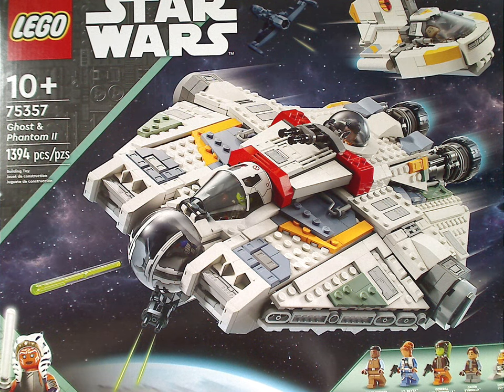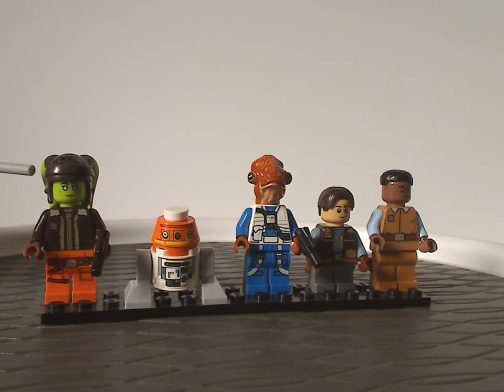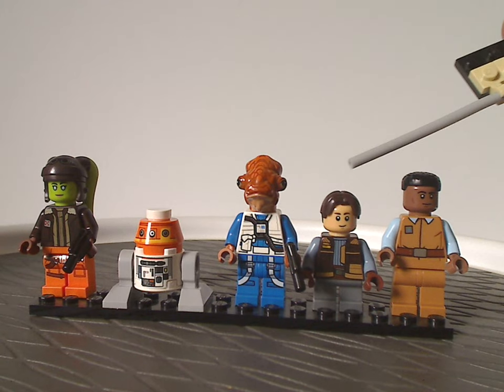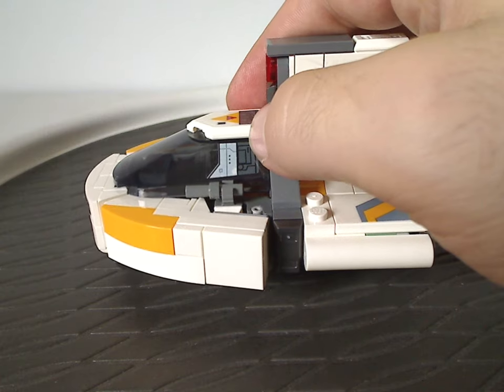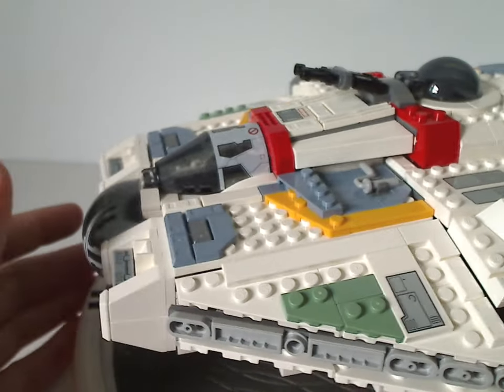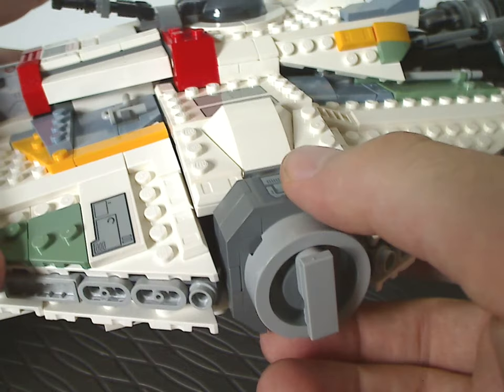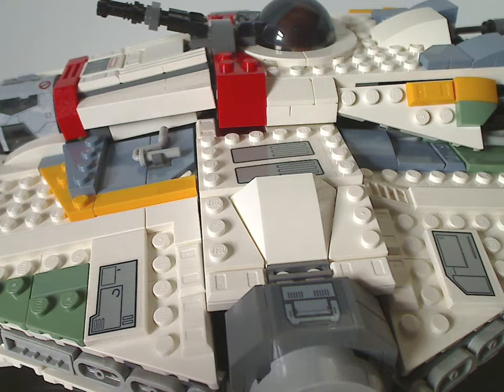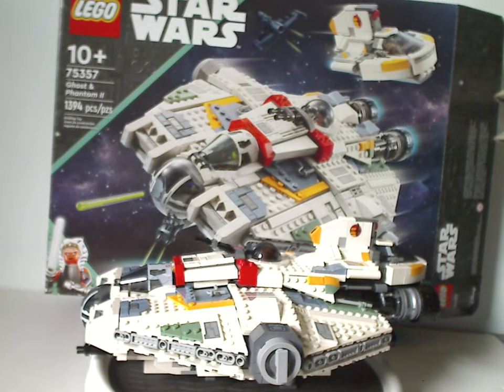Lego Star Wars Review: Ahsoka: Ghost & Phantom 2